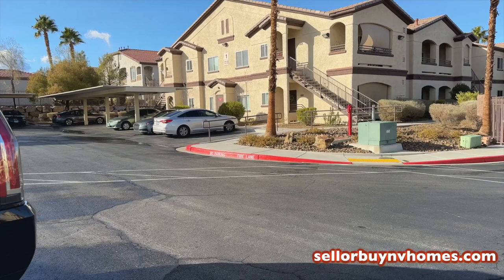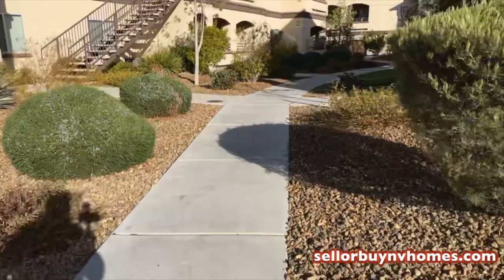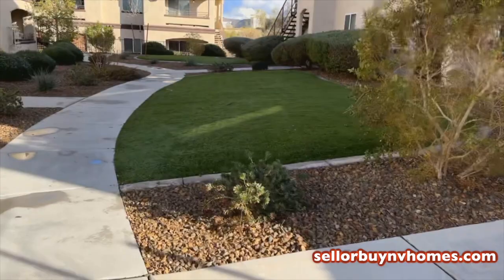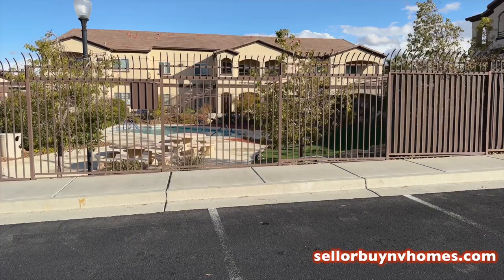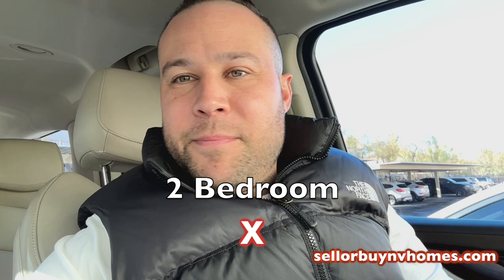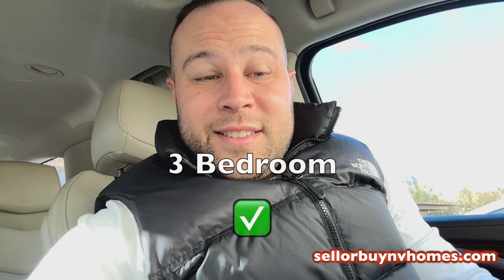The Best Condo Community in Henderson | The Gables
Looking for a luxurious place to call home? Look no further than the Gables! This upscale condo community in Henderson features some of the best amenities around, and I'm excited to give you a tour. Come see why this is one of my favorite investments!